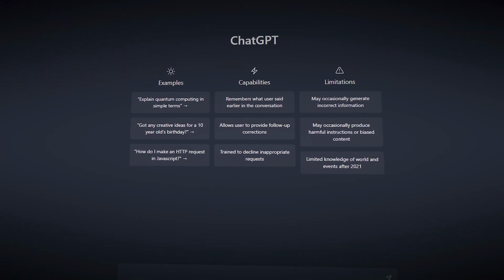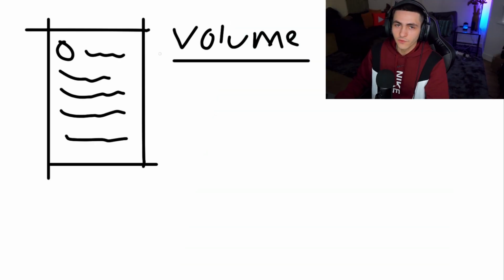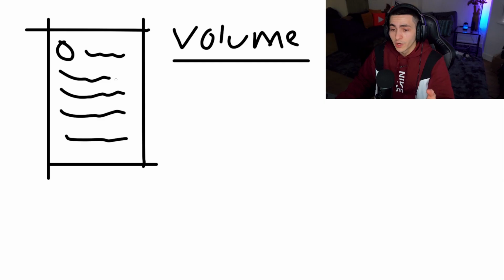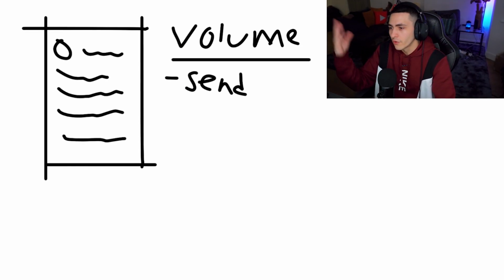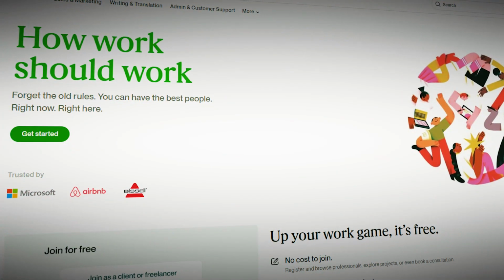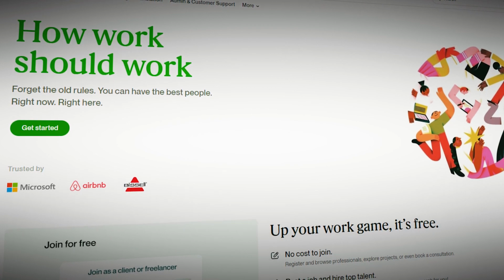How to NOT get Video Editing Clients | STOP THIS NOW!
0:00 - Intro to How to NOT get Video Editing Clients
0:59 - LAZY Approaches
2:33 - STANDING OUT
4:58 - Providing VALUE Upfront
8:14 - Outro to How to NOT get Video Editing Clients